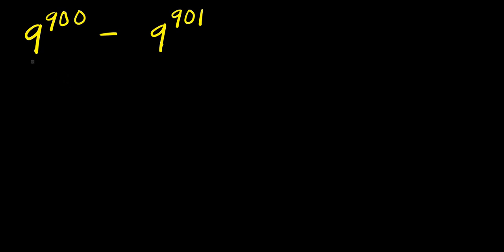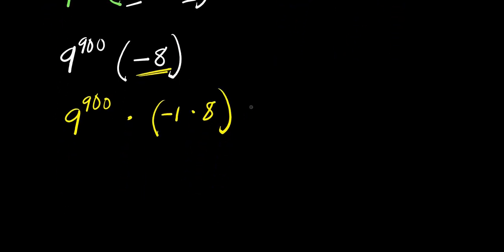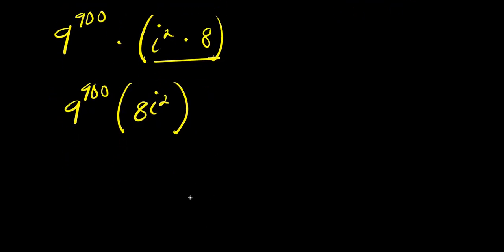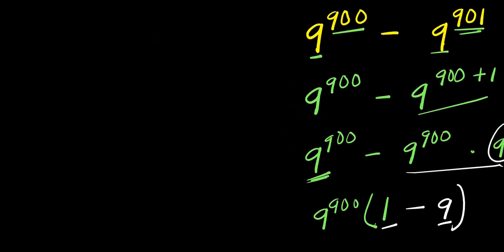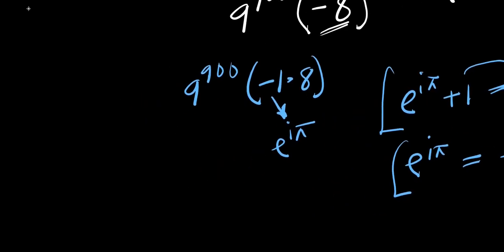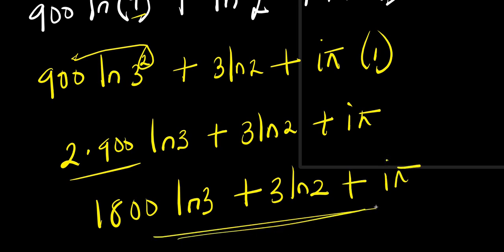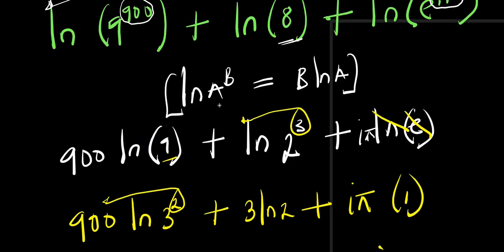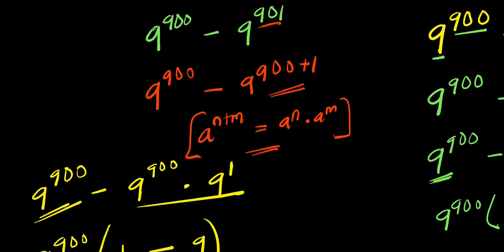OLYMPIADS || No Calculator Allowed